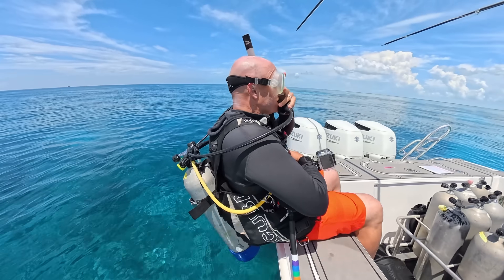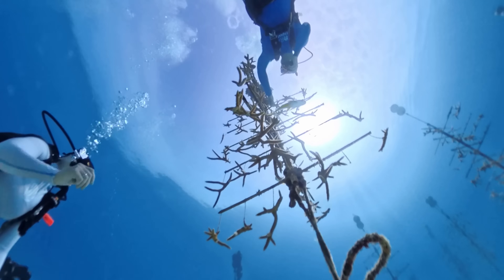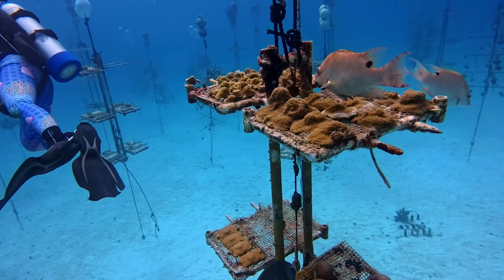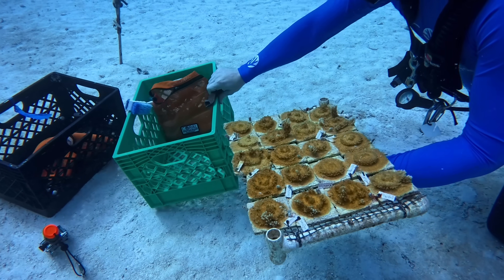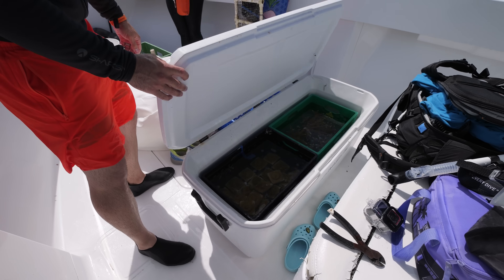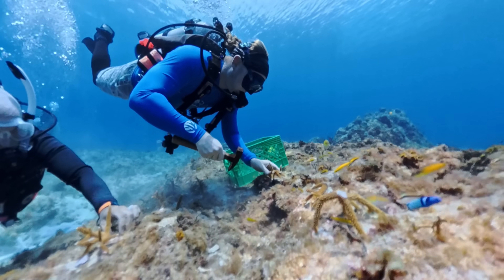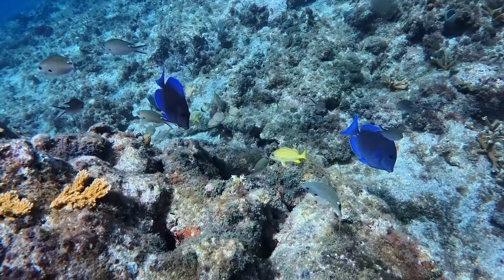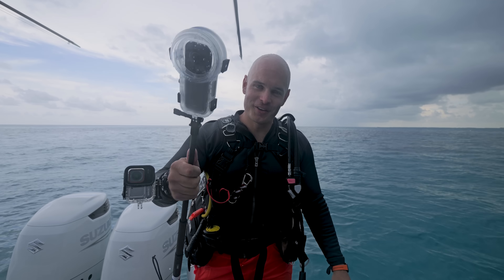THE BIGGEST PROBLEM NOBODY IS TALKING ABOUT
Florida has a massive problem - the coral reefs are 98% gone. The first 50 people who purchase will save 5% on X5 and get a free lens replacement kit. HUGE thanks to Insta360 for donating to the Coral Restoration Foundation.

Today we are going to dive deep under the ocean waves and help replant some staghorn and elkhorn coral. These stony reefs are vital homes where small fish live. 25% of all marine species rely on corals, and 70% of the worlds oxygen is produced by the ocean - so if you like oxygen - the health of the ocean is something to keep an eye on.

More information on the Coral Restoration Foundation can be found tell them I said hi

More information on the High Seas Treaty can be found PLEASE call your elected officials and make sure they have ratified this agreement.